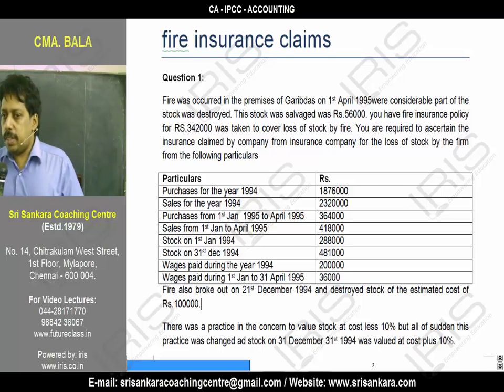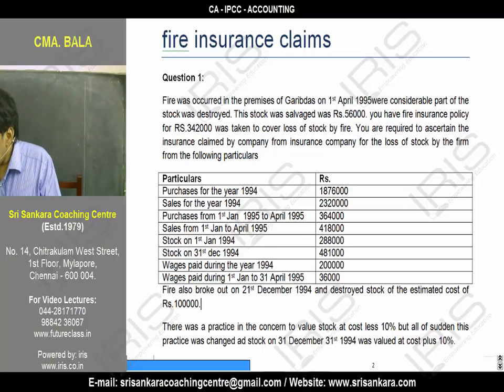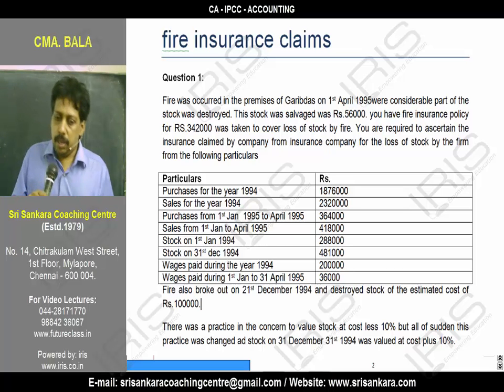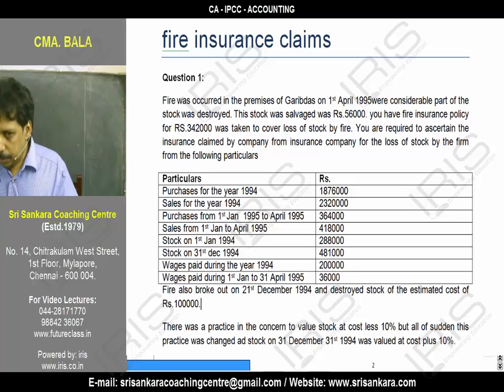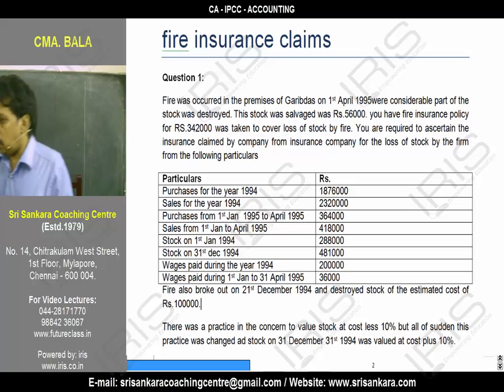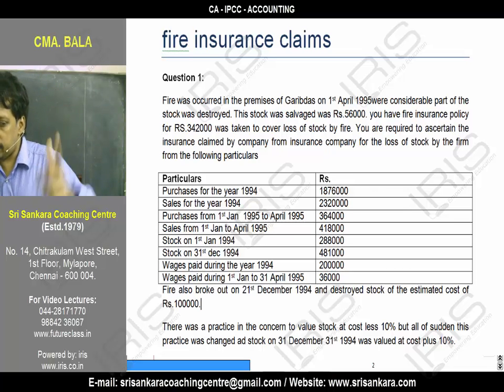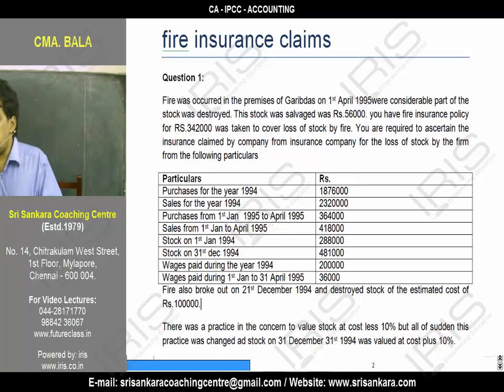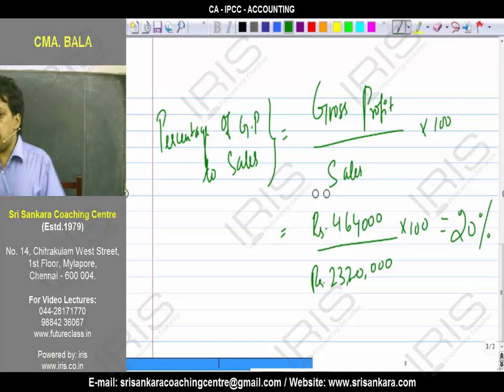CA IPCC ACCOUNTING BY BALA